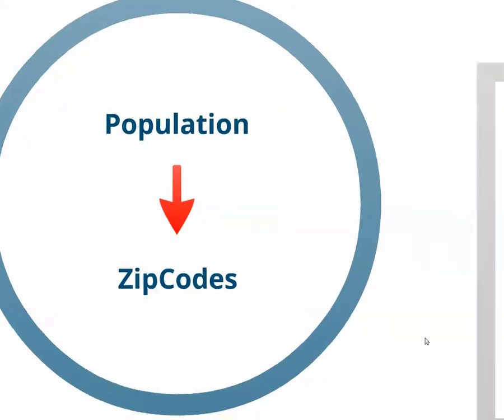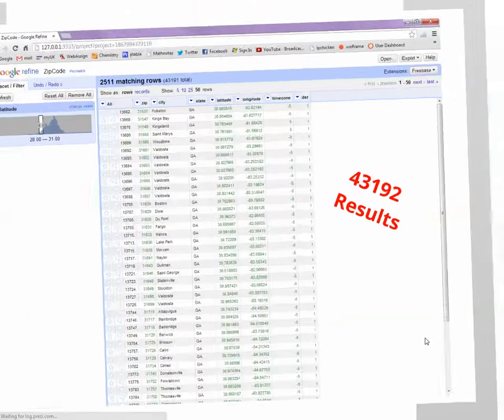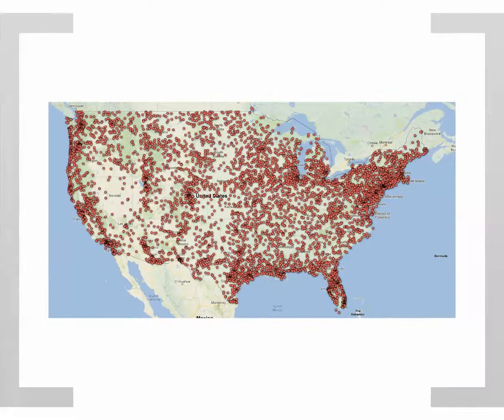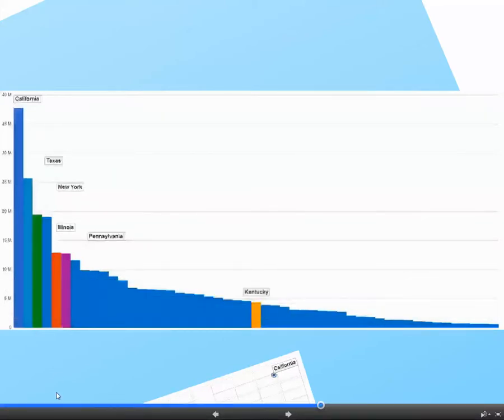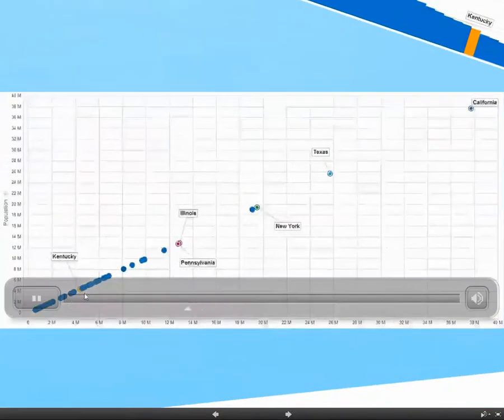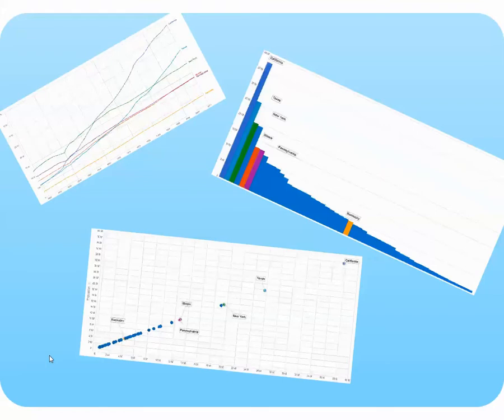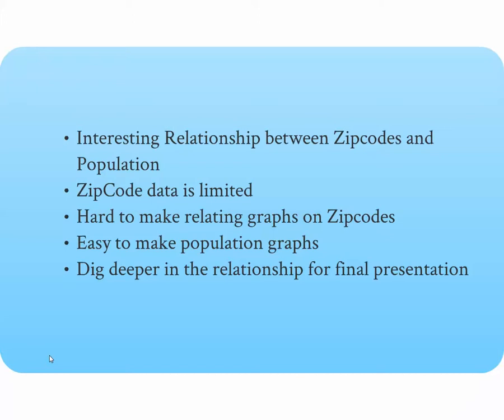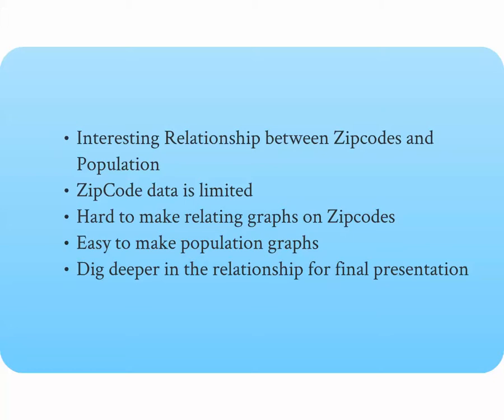M4 Visual Story